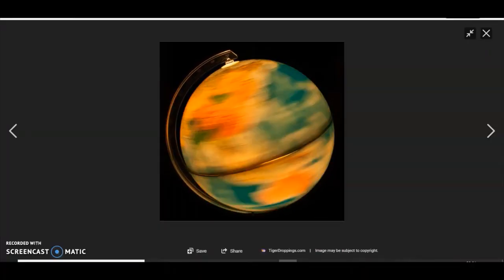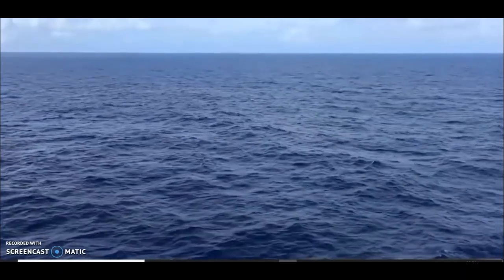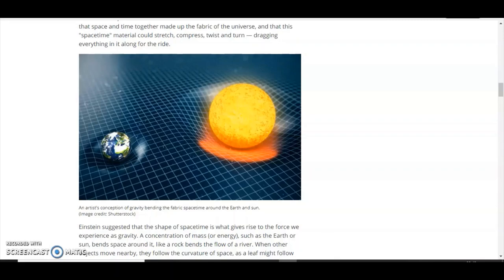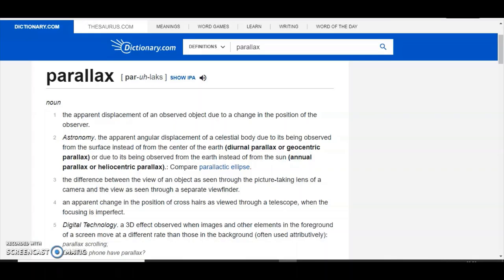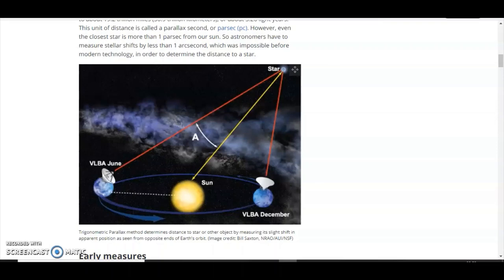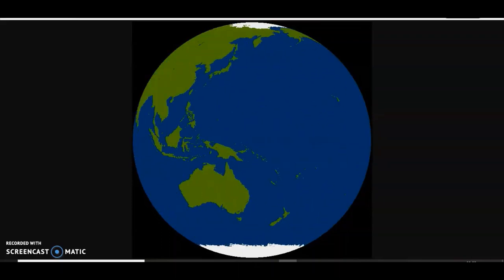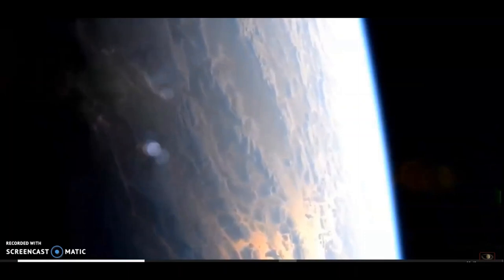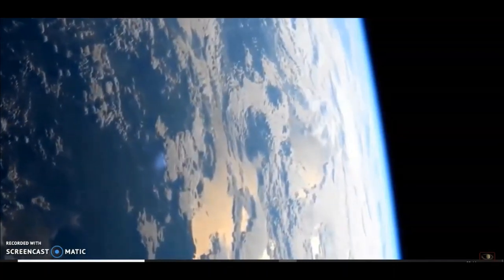5 Things The Globe Could NEVER EVER Prove! - Flat Earth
5 fundamental things the globe earth could NEVER EVER prove. Water bending, Gravity, Stellar Parallax, Spin of the Earth and Curvature. Without any of these proofs the globe is dead in the water. :)